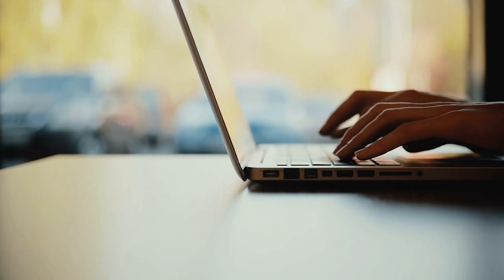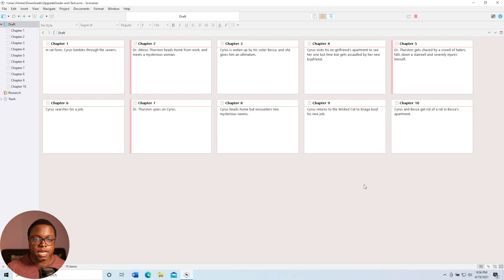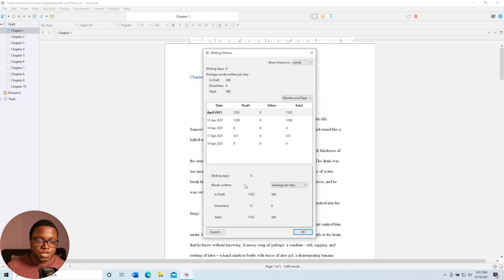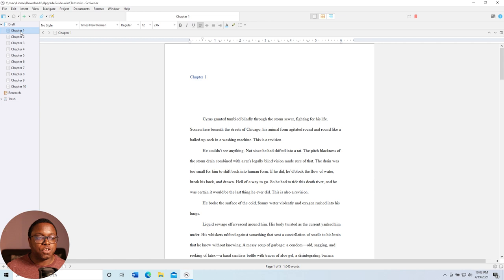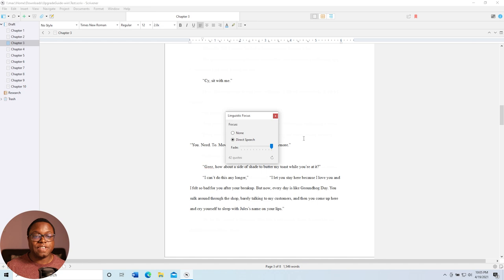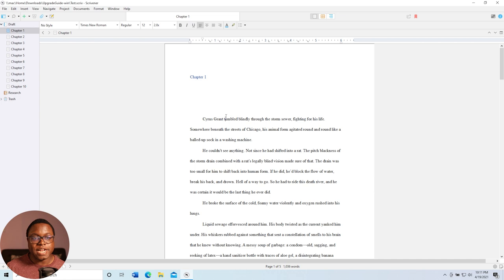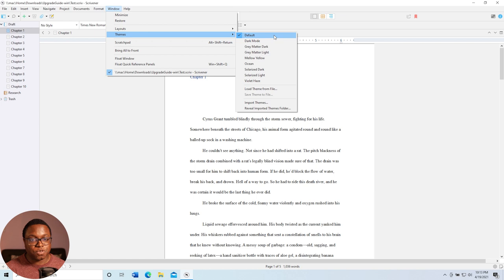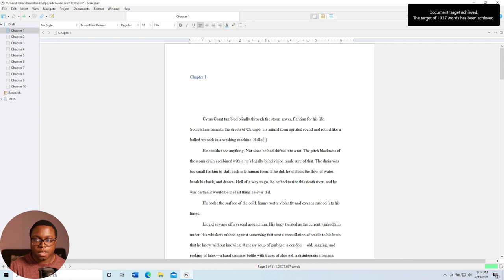Scrivener 3 for Windows: Top 10 Best New Features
Scrivener 3 for Windows has many new features, and some that may not be immediately obvious. Want to know the top 10?

Here’s a rundown if the top 10 new features you should know about to get the most out of the software.

(PAID link)

Watch the rest of the Scrivener 3 for Windows series, including a full review of Scrivener 3

Learn Scrivener Fast with Joseph Michael’s premium course (PAID link)